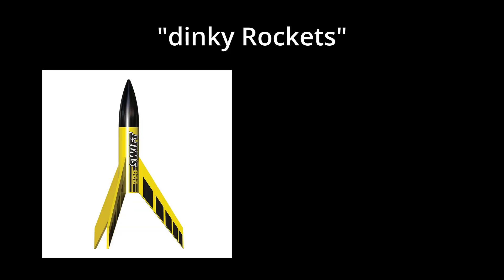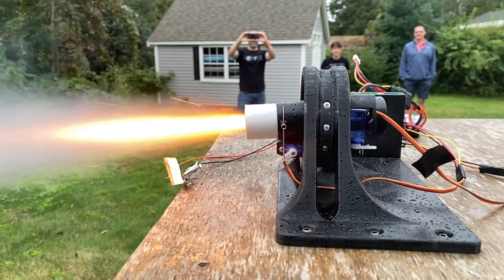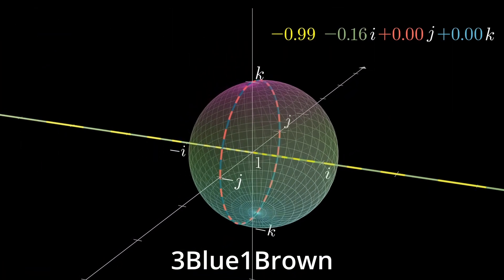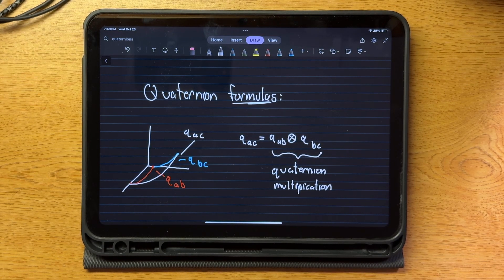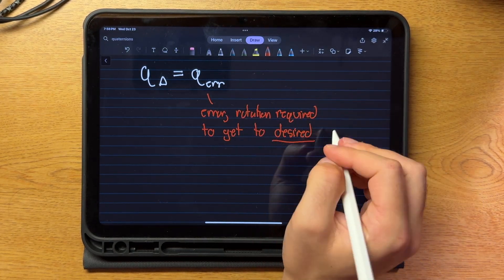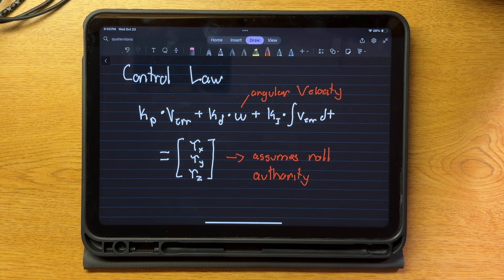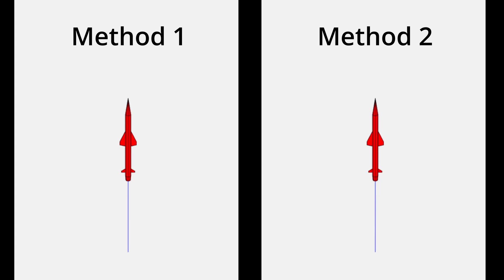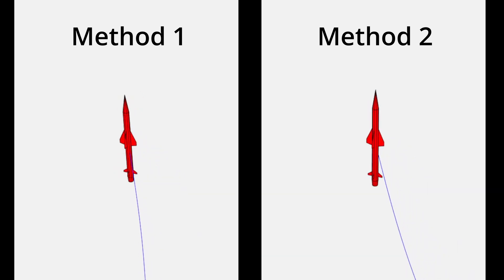Controlling a Rocket with IMAGINARY Numbers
Hope this was helpful/enjoyable, let me know what you think!